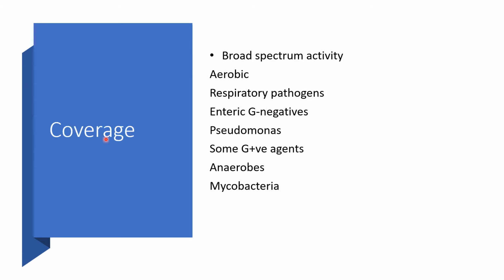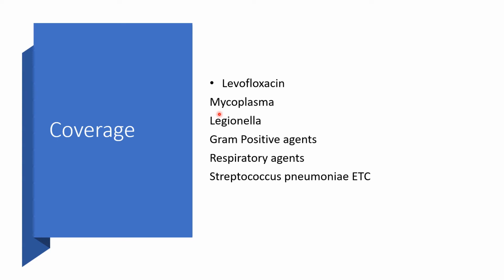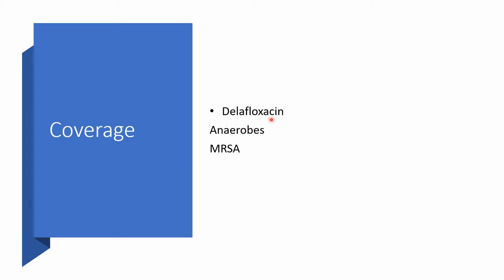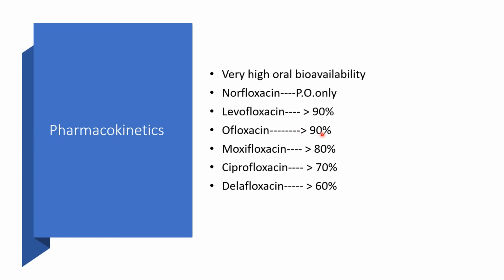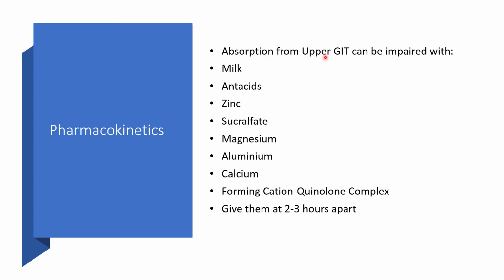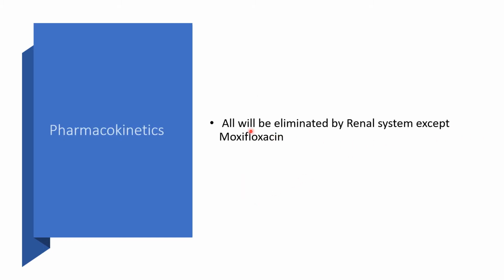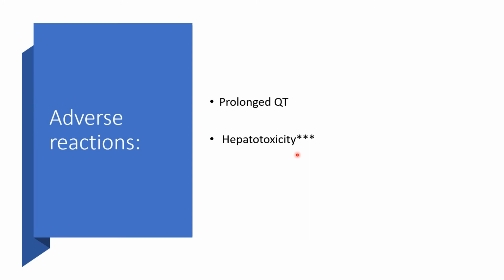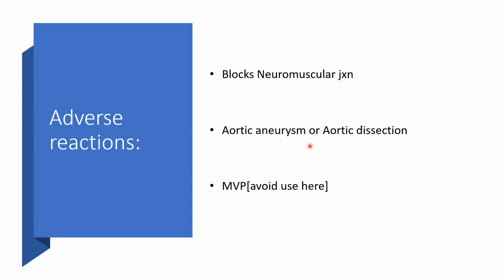FLUOROQUINOLONES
Why is it contra-indicated in children less than 8 or 10 years? Why is it not given to pregnant and breastfeeding mothers? Why can't you choose just any of them to treat any disease? Are they selected for specific infection?

This is a class of antibiotics with a broad-spectrum bactericidal activity against gram negative, anaerobes and some gram positive agents.
Useful in both human and veterinary medicine
 Fluoroquinolones contain a fluorine atom with a bicyclic core structure related substance 4-quinolone.

Examples are:
Ciprofloxacin
 Delafloxacin
 Gemifloxacin- Per oral only
 Norfloxacin-Per oral only
 Levofloxacin
 Moxifloxacin
 Ofloxacin
Pefloxacin
Trovafloxacin
Grepafloxacin
Gatifloxacin
Sparfloxacin
Prulifloxacin

Mechanism of action :
 Bactericidal by inhibiting bacterial DNA synthesis
 They all bind to DNA gyrase and DNA topoisomerase IV which will lead to DNA cleavage.
 The cleavage leads to the death of the bacteria.

 Absorption from Upper GIT can be impaired with:
 Milk
 Antacids
 Zinc
 Sucralfate
 Magnesium
 Aluminum
 Calcium
 Forming Cation-Quinolone Complex
 Give them at 2-3 hours apart

 It can accumulate in:
 Stools
 Prostate
 Bile
 Lungs
 Neutrophils
 Kidneys
 Urine

A big brother antibiotics:
Not used for minor cases [mild cases like cystitis or acute bronchitis]
 For severe infections ,but must consider the side effects first!
 Pregnant? Yes, then, No fluoroquinolones
 Breastfeeding? Yes, then, No fluoroquinolones
Children  LESS than 10 years? Yes, then, No fluoroquinolones

The above and answers to your many more questions here.
Enjoy listening!